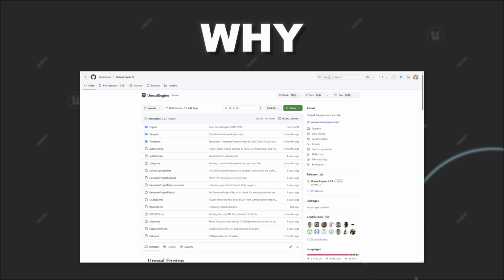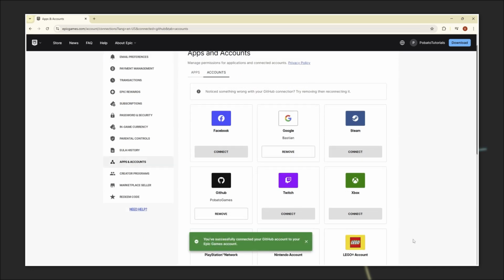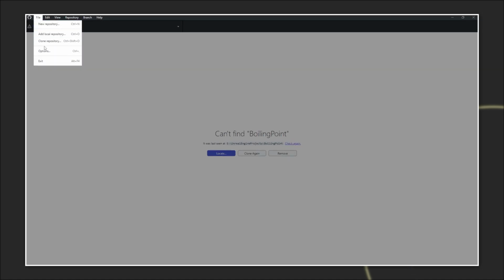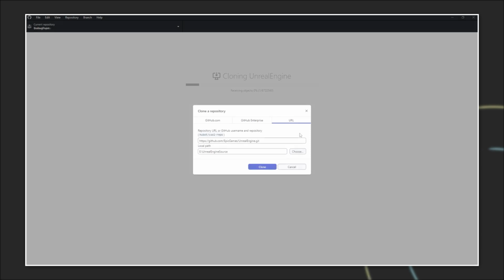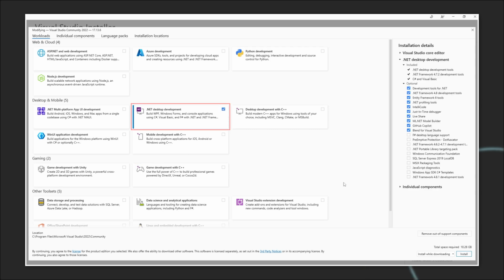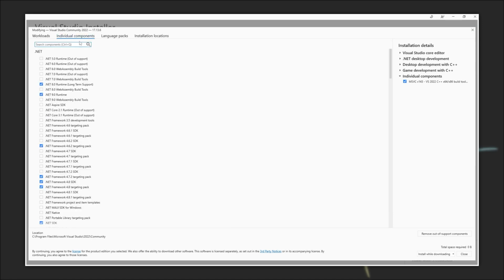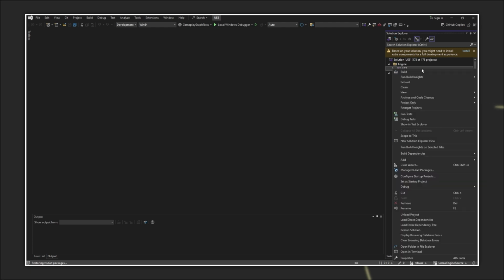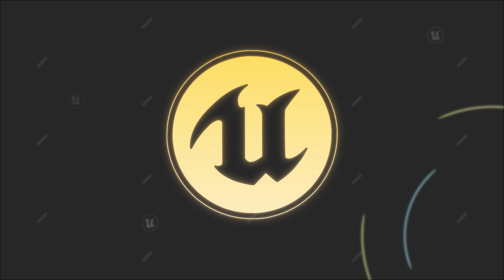How to Build Unreal Engine From Source in 5 MINUTES!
Have you ever wondered how to build Unreal Engine from source and why you might want to do it?
In this video, I will show you the fundamentals of downloading, setting up, and compiling Unreal Engine from source, and explain the key differences compared to using the launcher version.

00:00 Benefits of Building Unreal Engine From Source
00:41 How to Build Unreal Engine From Source